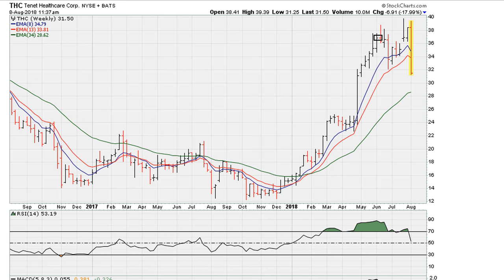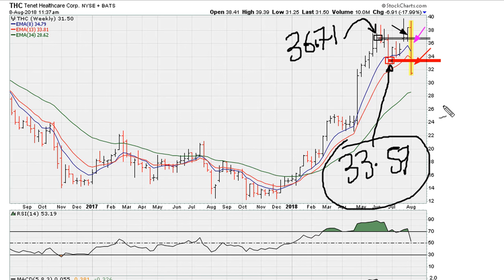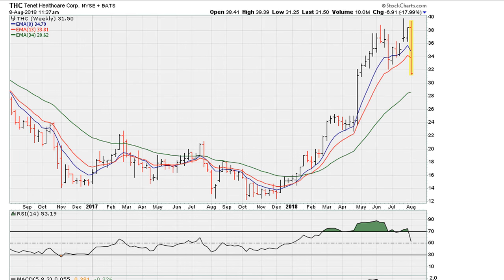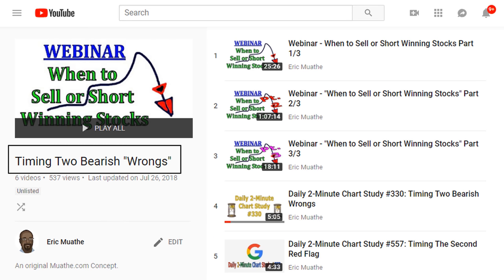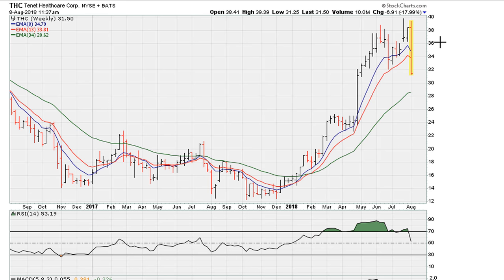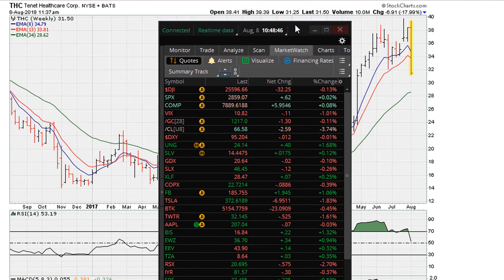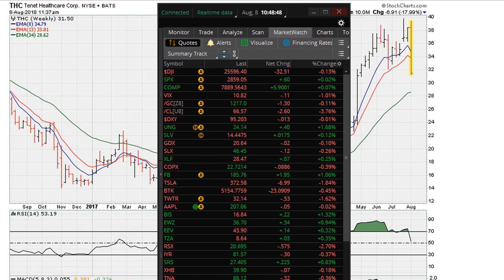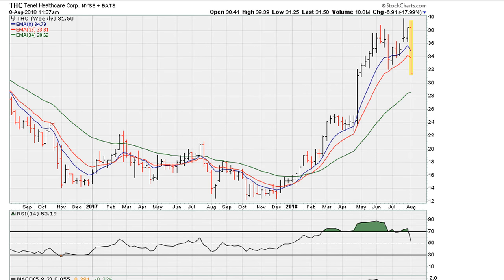🔴 BEARISH SIGNS In Swing Trading Stocks, Cryptos, Forex (Live Example)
Tenet Healthcare Corp
NYSE: THC $THC

rsi trendline trading strategy
rsi 50 level strategy
technical analysis for long term investment
rsi trend lines
Foreplay
rsi divergence
what is technical analysis
My mistake in Trading
Equity_Series 3: Price Volume Analysis | Gap up & Gap down (GAP THEORY)
Warrior Trading
10 Scalping Rules I’ve Learned From 13 Years Of Trading

stock trends
new stocks
trend trading
candlestick charts
fibonacci trading
stock history
live stock charts
stock charting
learn stock market
free stock technical analysis software
best free stock charts
momentum trading
macd indicator
kennys technical analysis
stock market chart
intraday trading
trading platforms